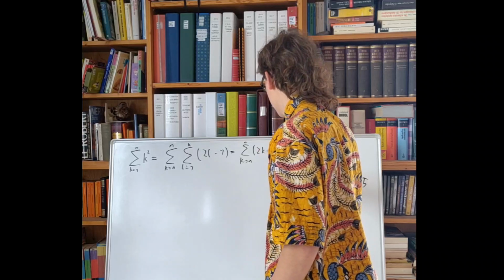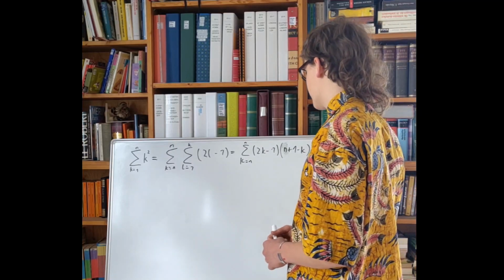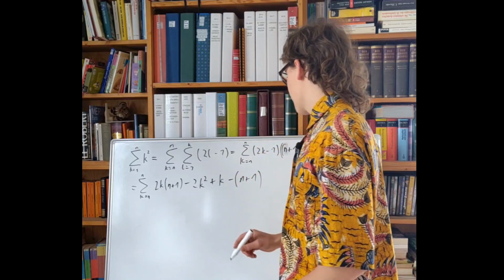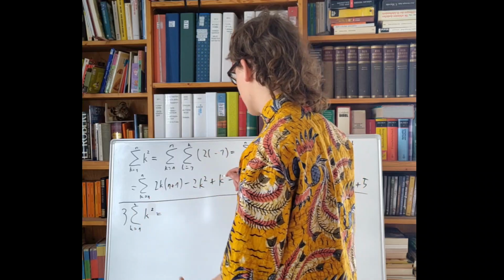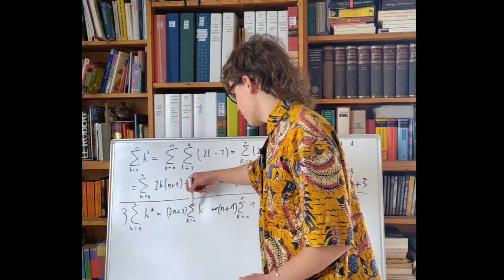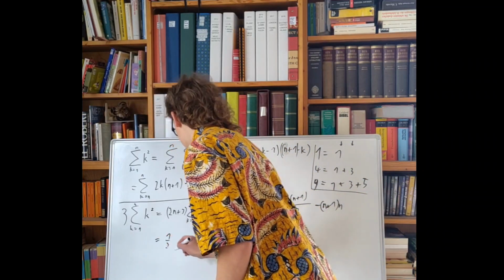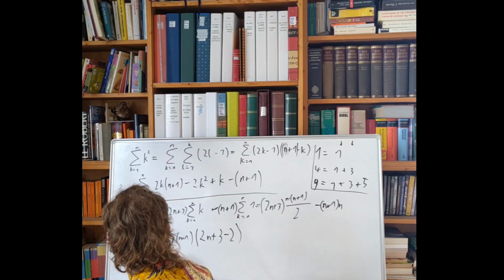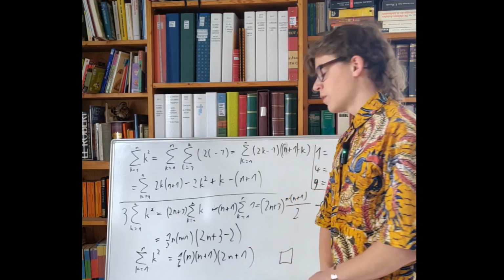New method for the sum of k^2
in this video I show that the Sum from k=0 to n of k^2 is equal to n*(n+1)(2n-1)/6 or 1/3n^3+1/2n^2+1/6n. The method used in the video does work for all powers of n, but uses recursion in such way, that all previous formulas for power summations are already known.
A few things about the formula shown in the end: the limit and pth derivative look scary, but all they do is give you the pth coefficient. Hope that clears things up.